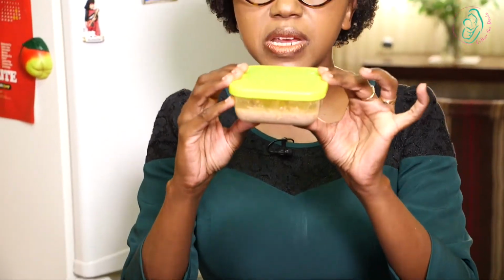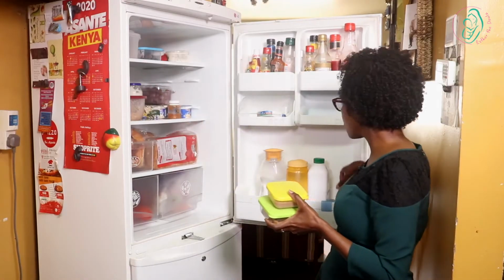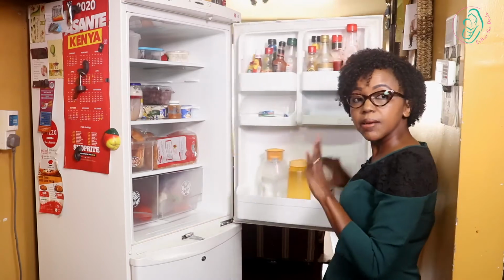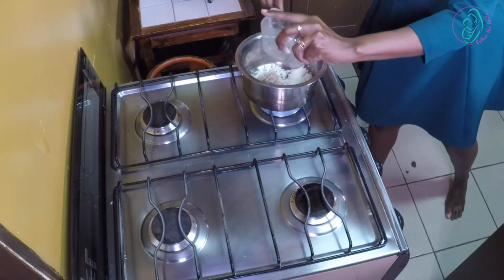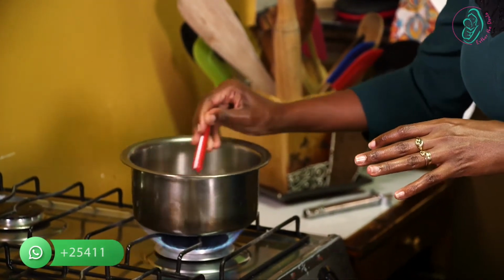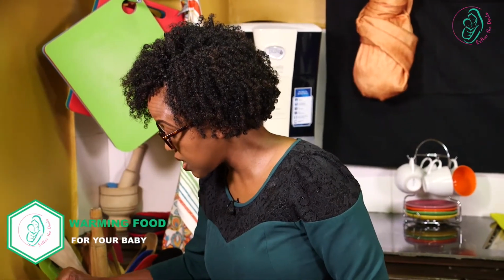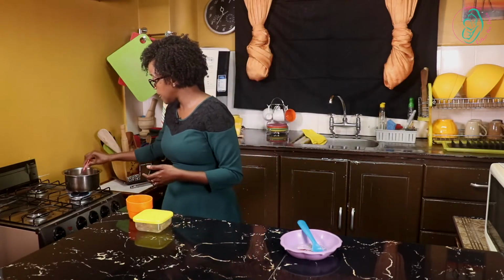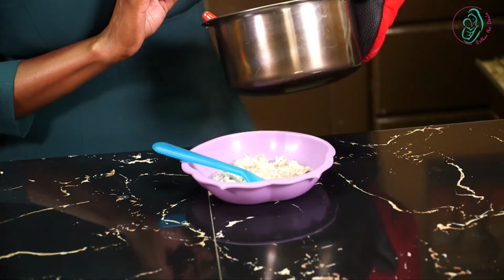Episode 17: Storing and Warming Baby's Food